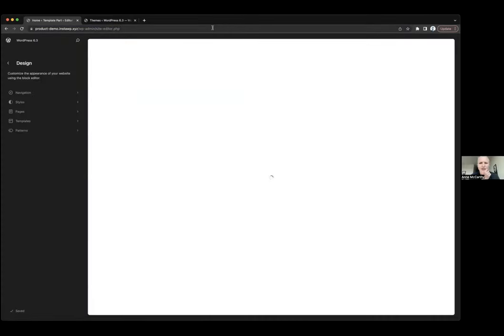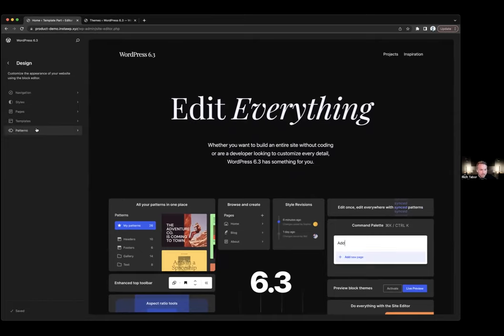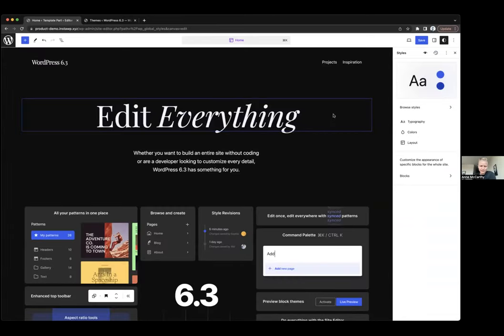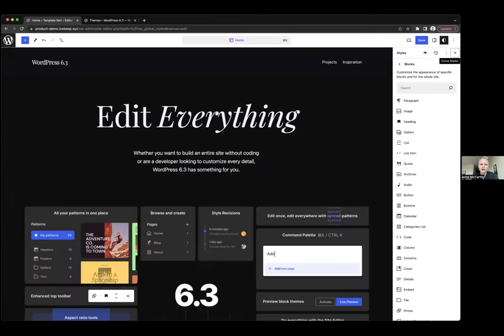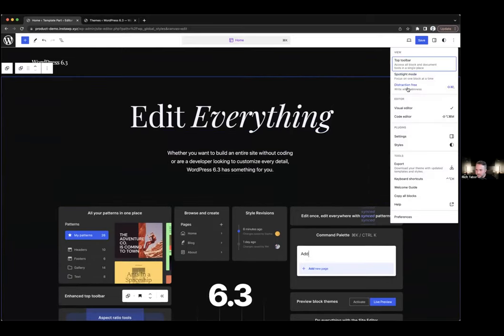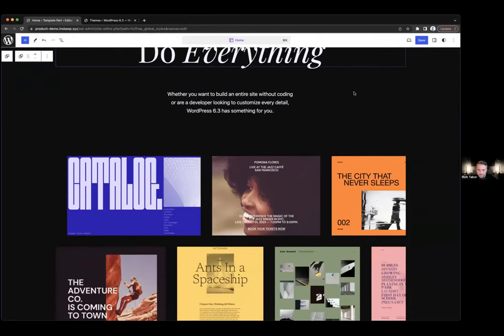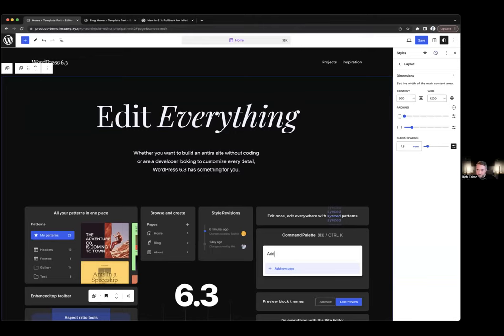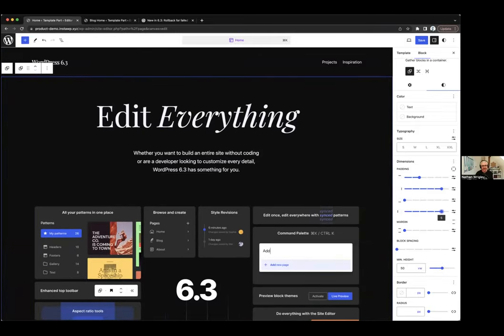6 3 Live Demo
Get a first look at WordPress 6.3 with this recording of a live product demonstration. See recent improvements to the Site Editor, Patterns, Command Palette, and more.